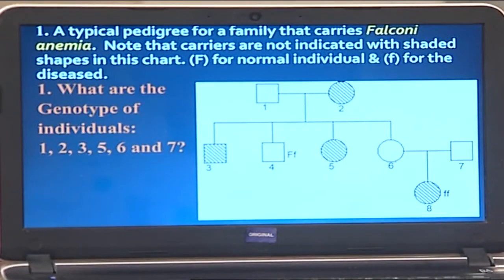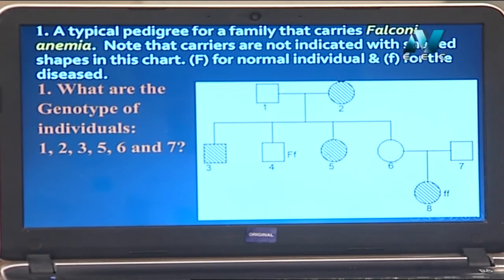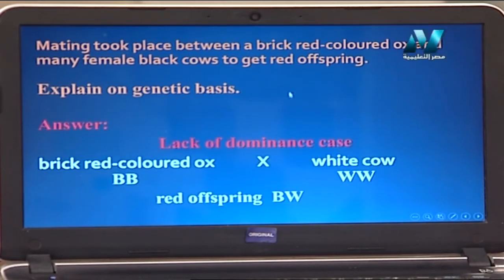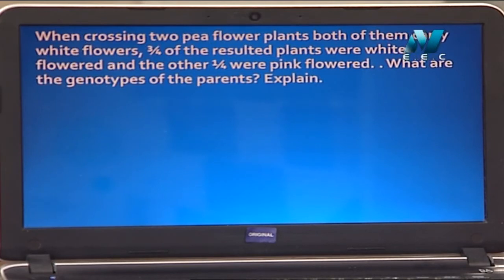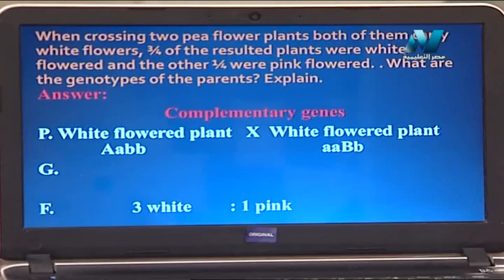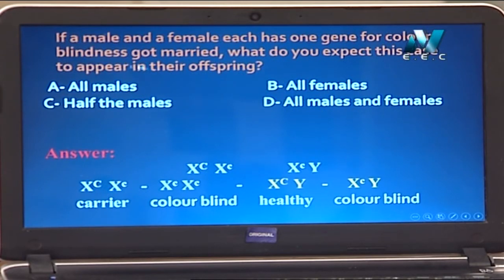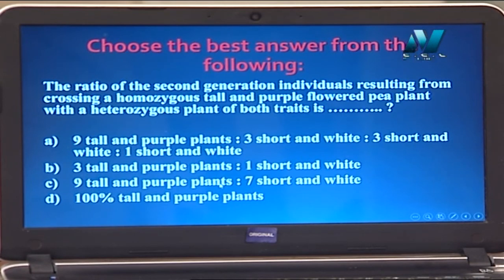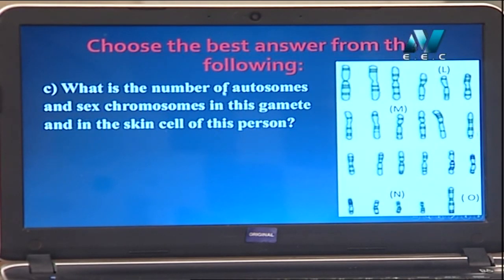أحياء لغات 1 ثانوي أ فيوليت خيري 01-05-2019